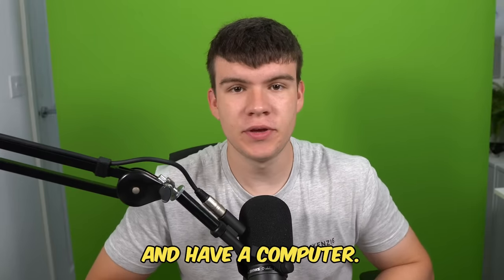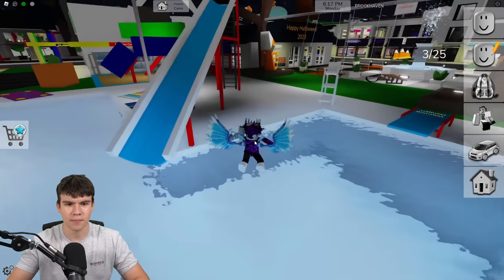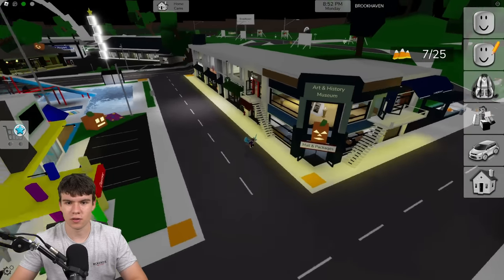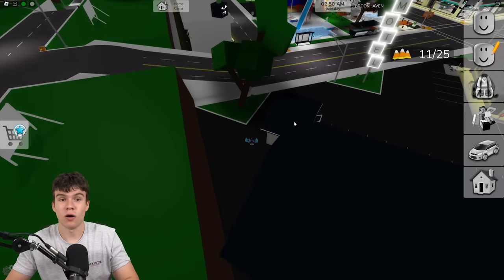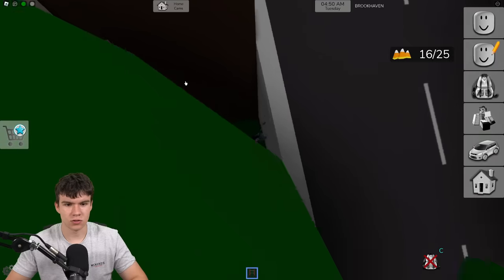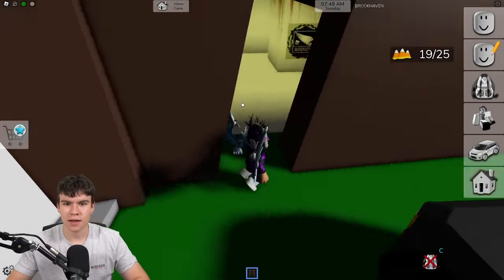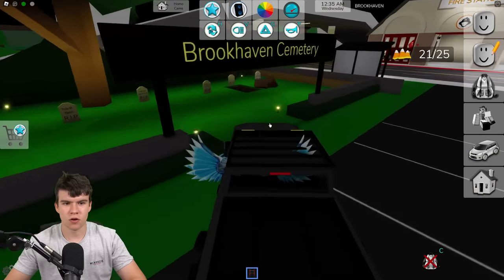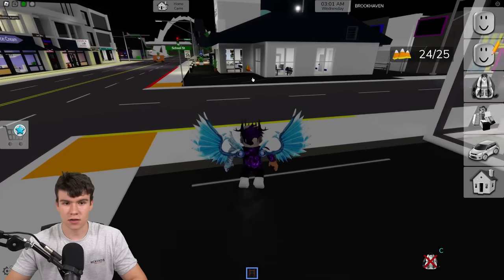[HARD MODE] ALL *25* CANDY CORN LOCATIONS In Roblox Brookhaven! HALLOWEEN EVENT 2023!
In this video I will be showing you all 25 candy corn locations in brookhaven!